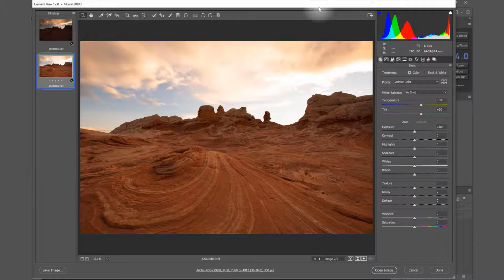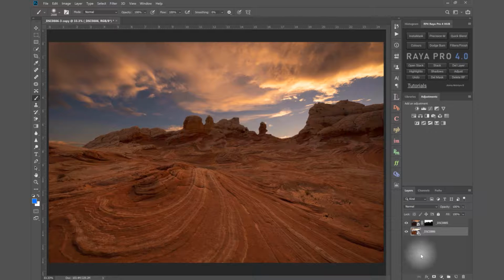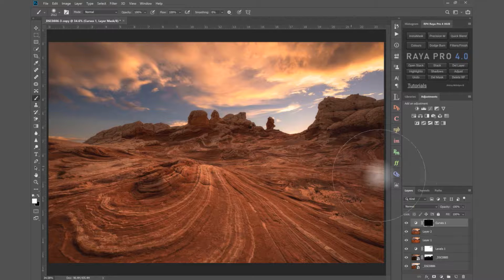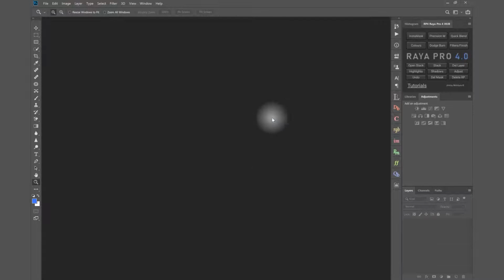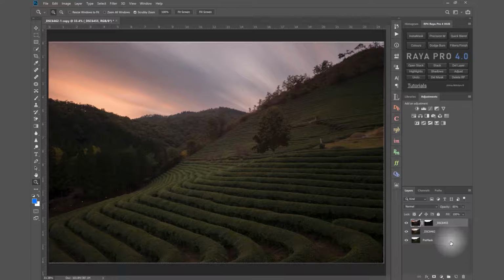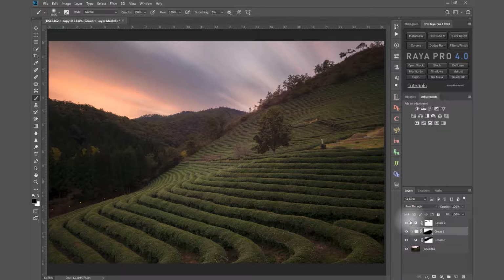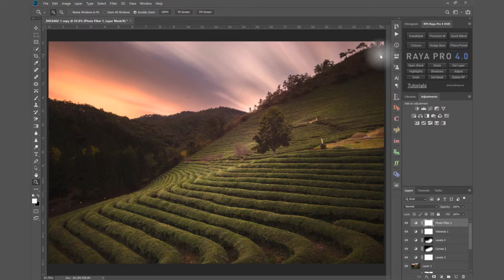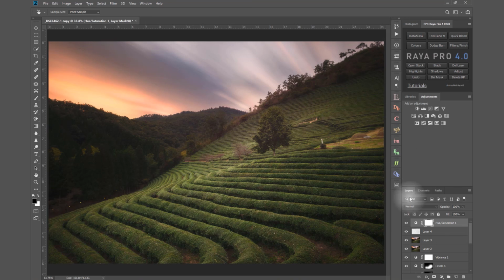The Importance of PreMasking (Landscape Photo Editing) 08